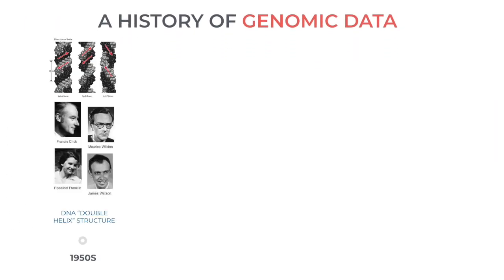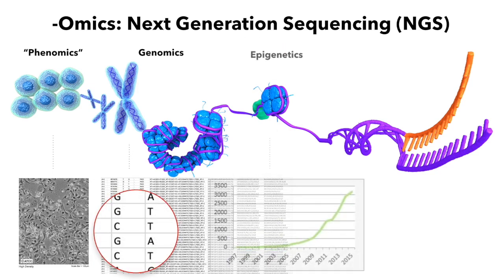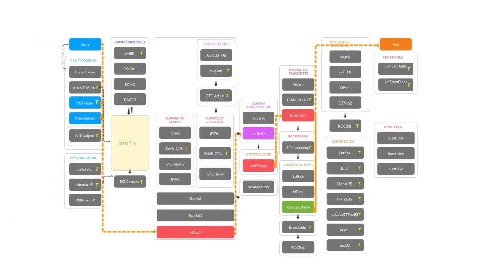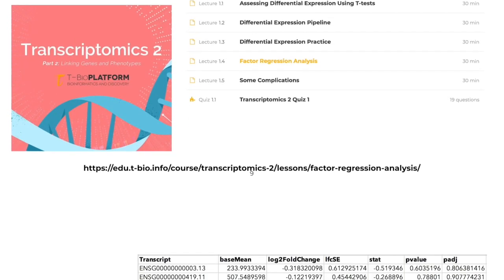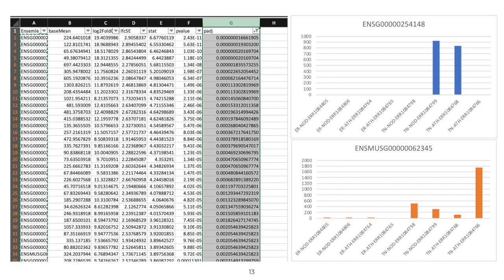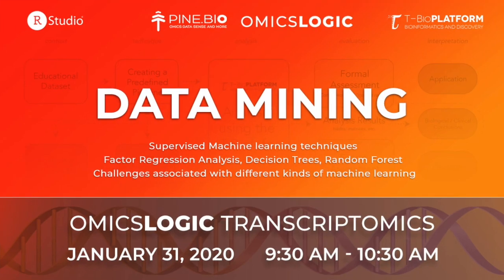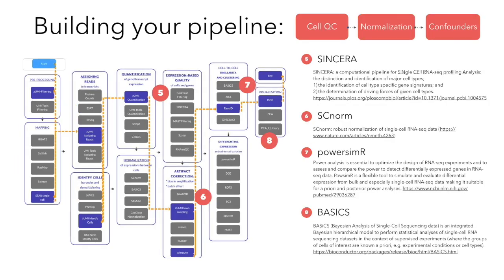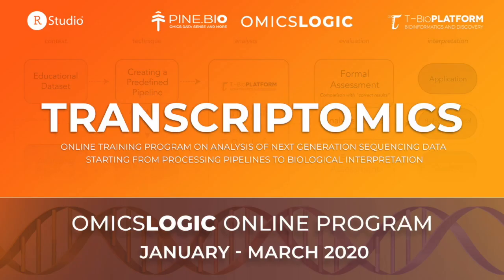OmicsLogic Transcriptomics 2020 - join this online program to learn about RNA-seq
The OmicsLogic Transcriptomics program will introduce real-world applications of RNA-seq and provide participants with hands-on skills and logical background to the full RNA-seq analysis approach. We will review methods of quantitative and qualitative analysis of mRNA expression in a sample. Other session will focus on how data is generated using Next Generation Sequencing. Practical sessions will guide participants to use the methods we review on several project datasets to practice generating a table of expression from raw FASTq files and perform subsequent analysis of this table of gene and isoform expression. Registration

Program Topics: Processing of Gene expression NGS data, Differential Gene Expression, Exploratory Data Analysis, Analysis of Gene Expression, Data Mining using the Multi-Dimensional Expression Data, Using Machine Learning for Expression Data, Interpretation, Single-Cell Transcriptomics, ScRNA Transcriptomics Data Analysis, RNA-seq analysis planning

This online program includes:
Instructor support, tracking of student progress, access to all resources and materials online for self-paced learning, access to expert guidance and problem-solving, demo pipelines, student project evaluation and advice, public domain data analysis on our big data server (server.t-bio.info).